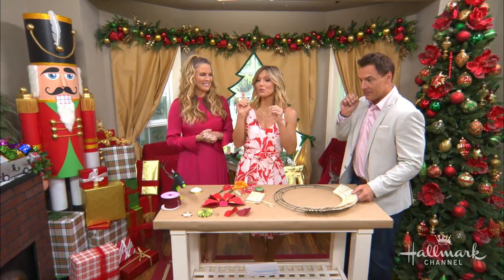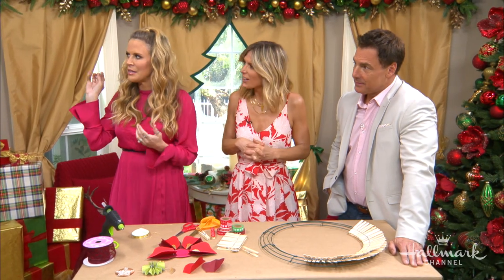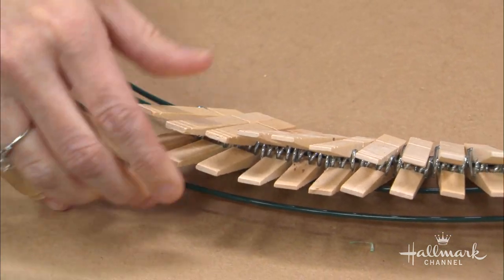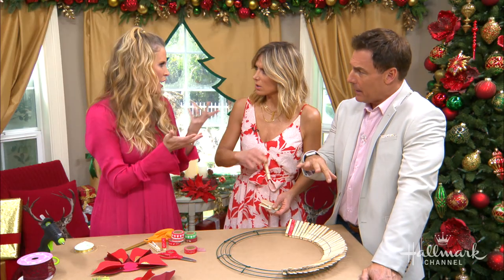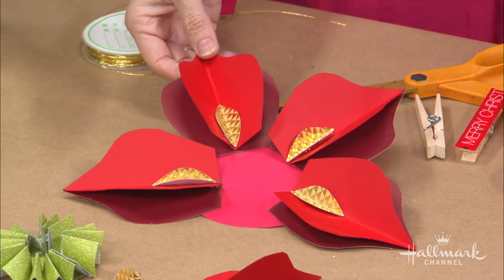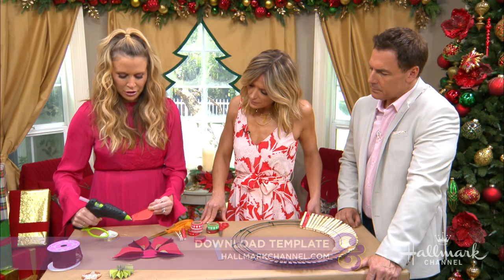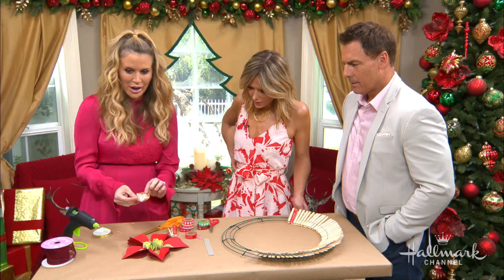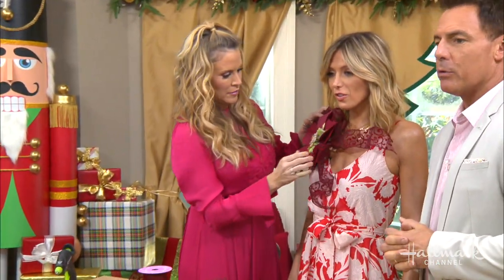DIY Christmas Wreath - Home & Family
Paige Hemmis is getting into the holiday spirit by making her own clothes pin Christmas wreath. Pain the clothes pins with holiday colors before attaching them to the wire wreath.